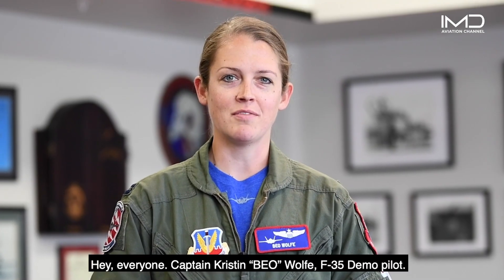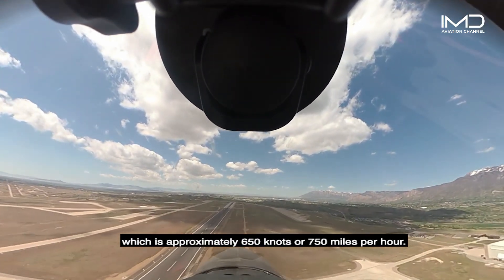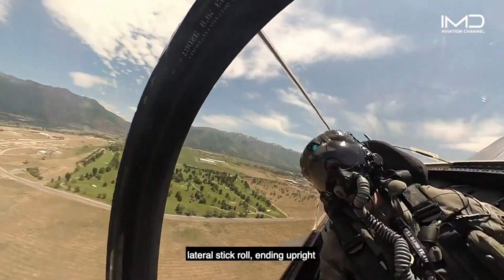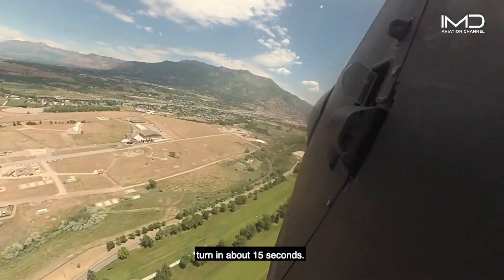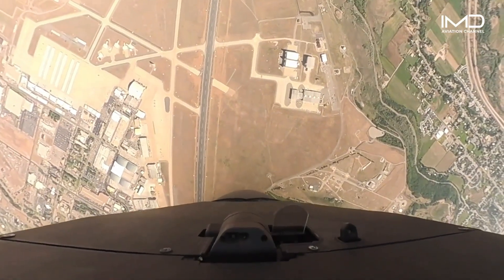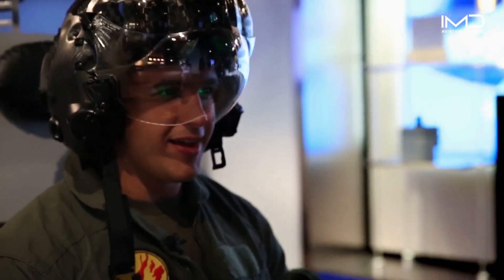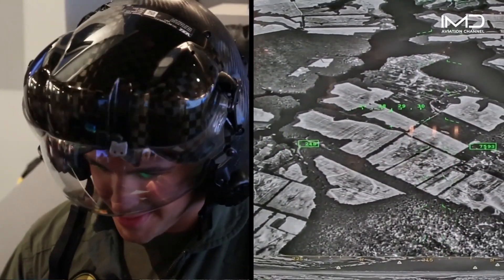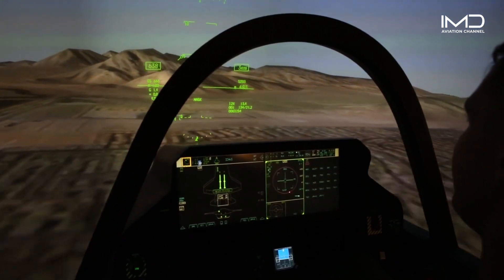F-35 Fighter Jet Mind-Blowing Maneuvers Explained...!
The maneuverability of the Lockheed Martin F-35 Lightning II is a key aspect of its design, enhancing its effectiveness in various combat scenarios. Despite being a stealth aircraft, the F-35 doesn't sacrifice agility. Its advanced flight control system, combined with its sleek aerodynamic design, allows it to execute complex maneuvers with precision and agility. Whether it's engaging in air-to-air combat or evading enemy defenses during strike missions, the F-35's maneuverability gives it a significant advantage.